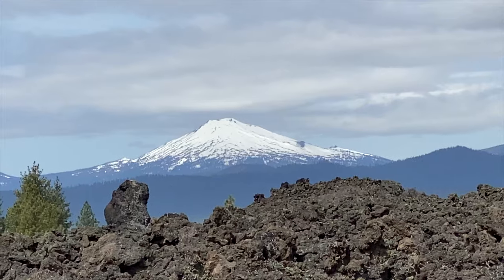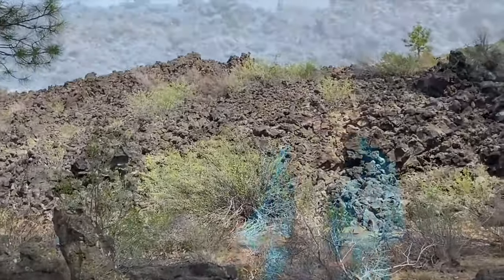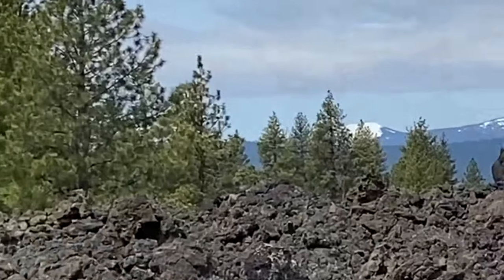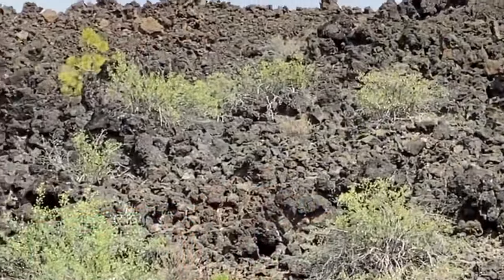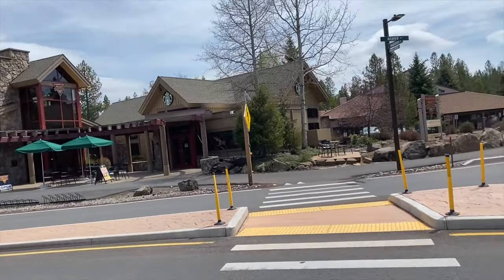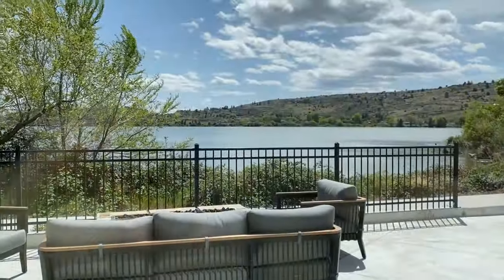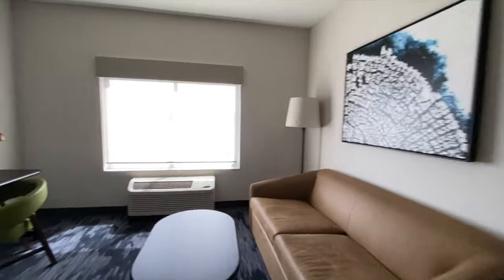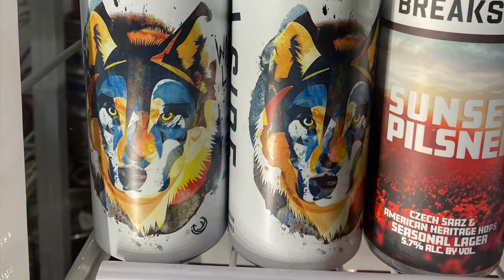EXPLORING CENTRAL OREGON’S VOLCANIC LANDSCAPES at LAVA LANDS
In this vlog, we are visiting one of Oregon's most awe-inspiring geological wonders, Lava Lands. In the late 1960s, NASA looked for a place to send astronauts who were training for a mission that would change the world. The astronauts used this volcanic landscape as training grounds for the mission to the moon.

This rocky and treacherous volcanic landscape is located right outside of Bend. The main attraction is the Lava Butte, a 500-foot tall cinder cone along the Northwest Rift of Newberry Volcano in Central Oregon. The area was formed about 7,000 years ago after a volcanic explosion of Lava Butte. We hike along the trails and enjoy the unique scenery as well as the views of Mount Bachelor.

Filmed on iPhone 11 Pro

🤙GET  SOCIAL! 🤙